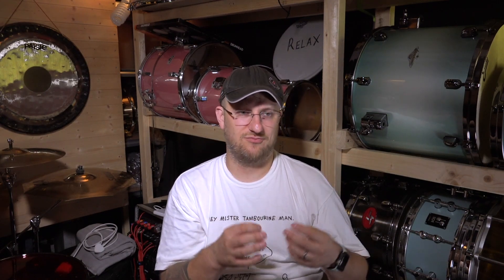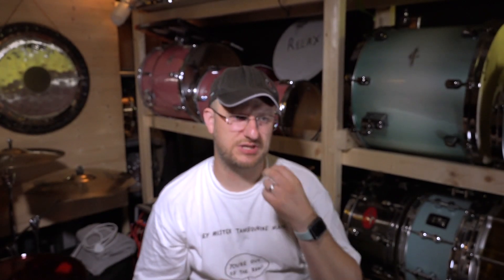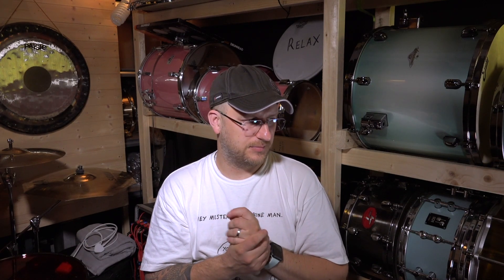Tips for buying gear